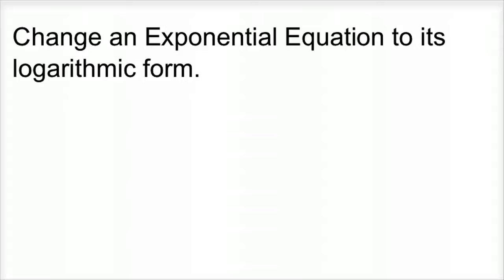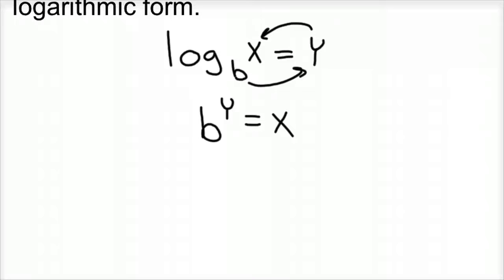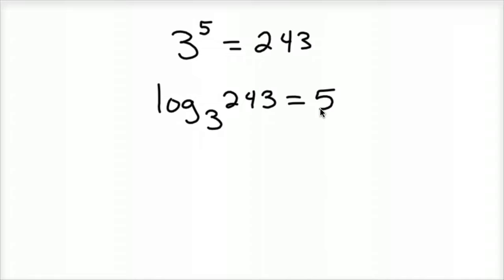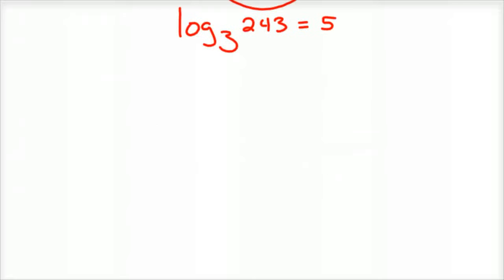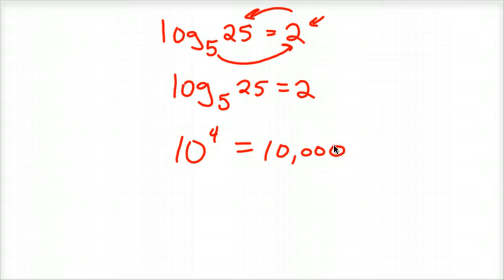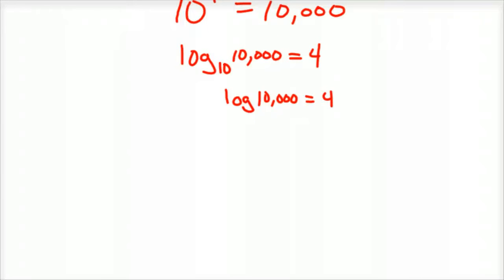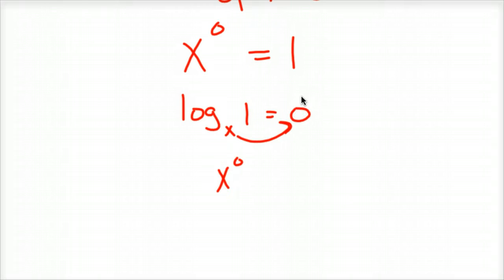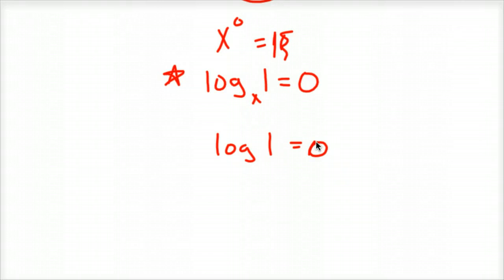Change an Exponential to its logarithmic form